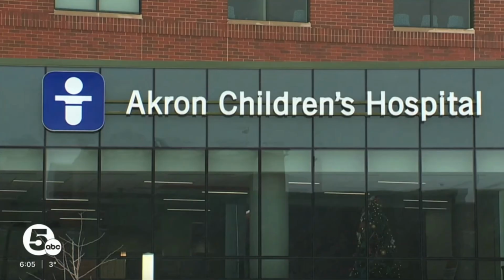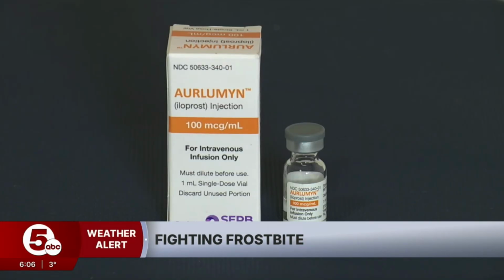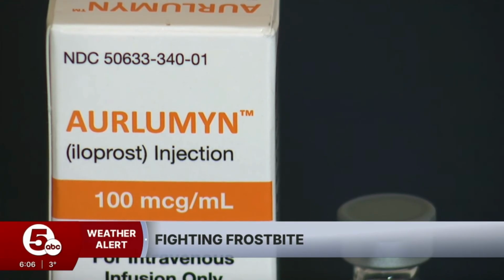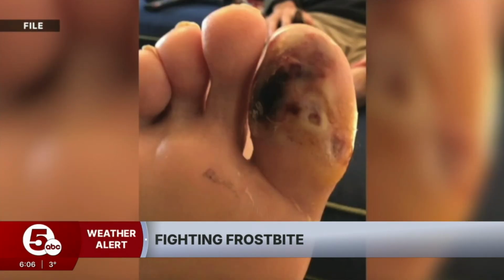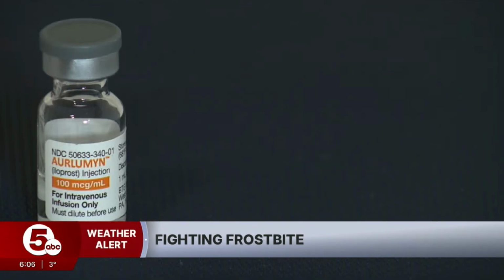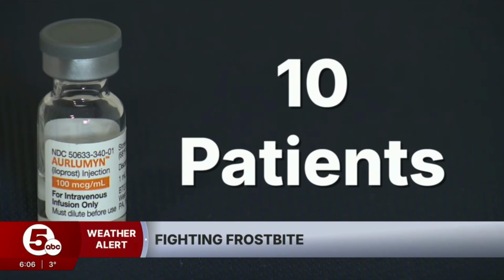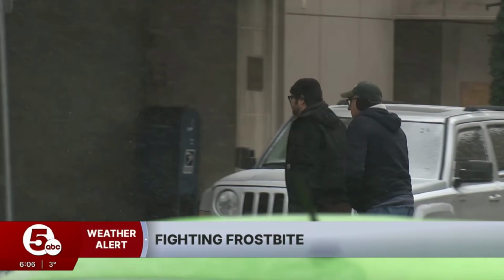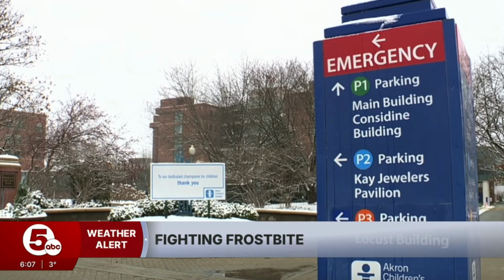Akron Children's hospital uses new frostbite therapy medication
Stephanie Steiner, MSN, APRN-CNP, a nurse practitioner at the Adult and Pediatric Burn Institute at Akron Children's, says a new medication is helping to treat patient with dangerous frostbite injuries. on January 23, 2026. To learn more about the burn institute,